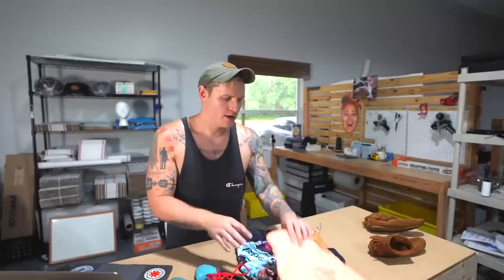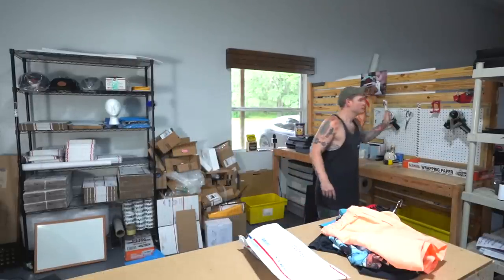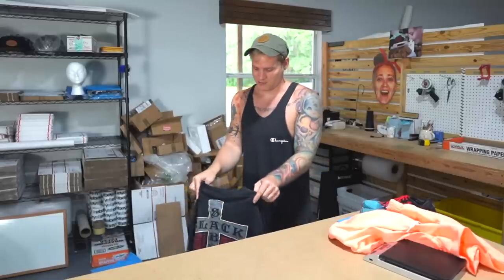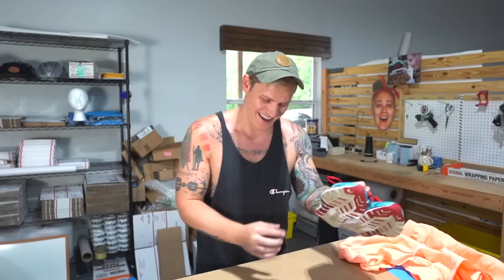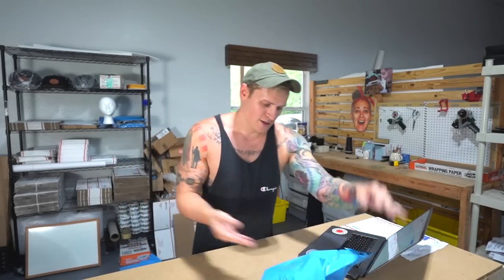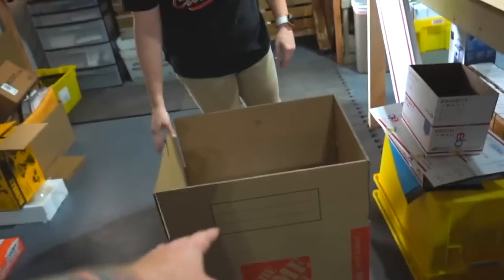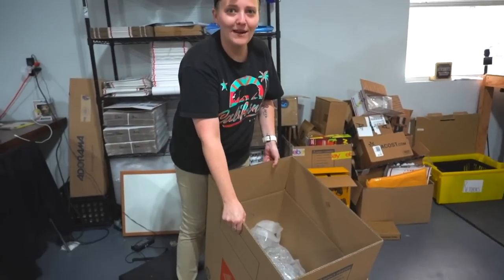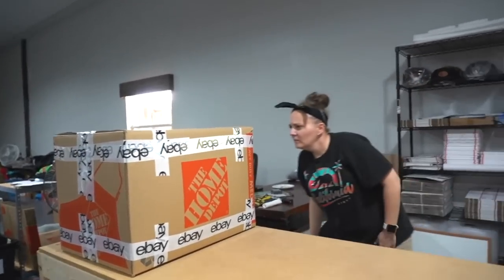How to Ship All The Things on eBay in 2020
Digging Through 10,000 Pounds Of Clothing in one day!!
★ SUPPLIES WE USE
★ EBAY STORE

HERE'S SOME MORE COOL STUFF WE LIKE!
♥ Shoe cleaning supplies
♥ Our main vlog camera
♥ The best photography box
♥ Our photo paper